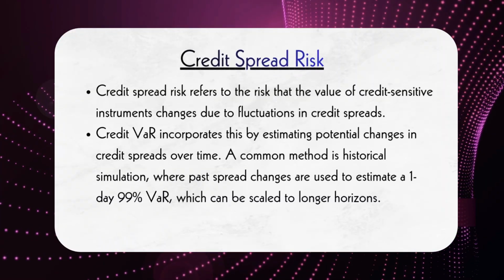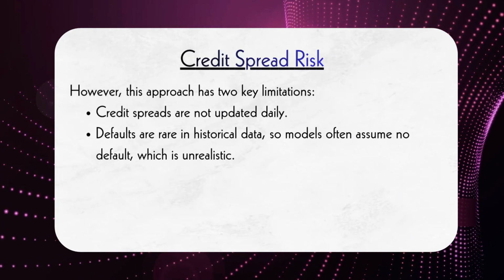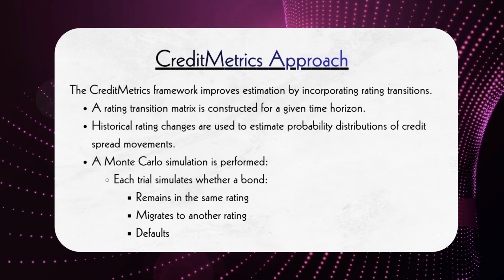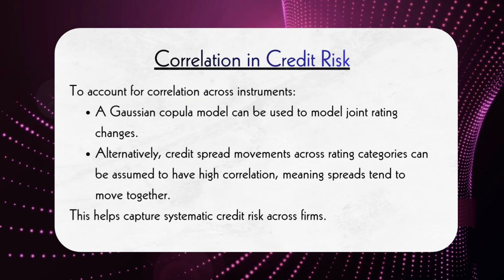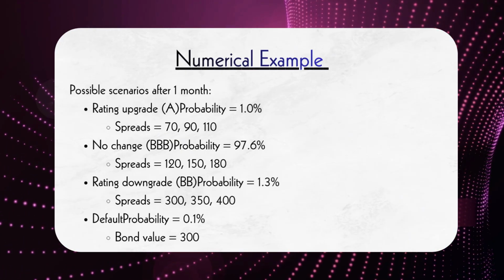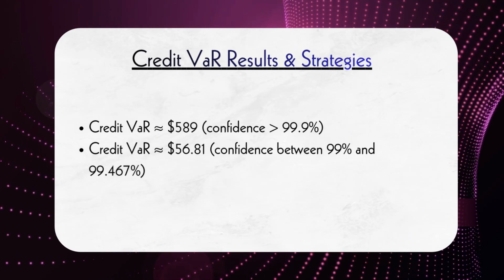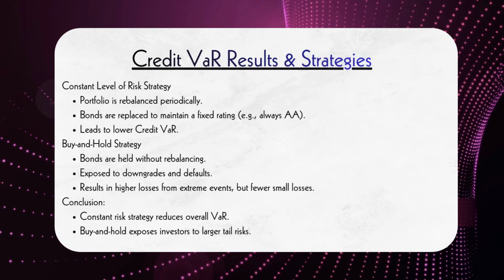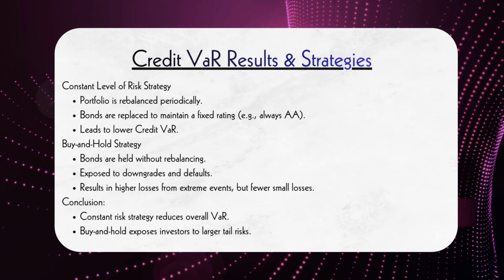Credit Spread Risk Explained Simply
In this video, we explore the concept of Credit Spread Risk and understand how it affects Credit Value at Risk (Credit VaR) in a clear and intuitive way. We begin by explaining what credit spread risk is and why traditional approaches like historical simulation have limitations, especially due to infrequent spread updates and the unrealistic assumption of no default. Then, we dive into the CreditMetrics framework, where we use rating transition matrices and Monte Carlo simulation to model possible outcomes such as upgrades, downgrades, and defaults.

Perfect for:
• FRM students
• Risk management learners
• Finance beginners